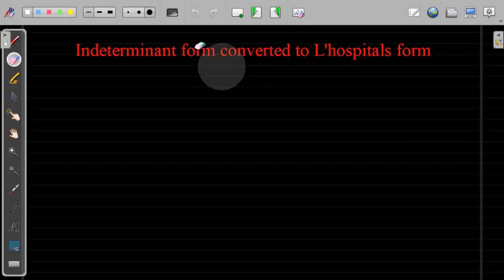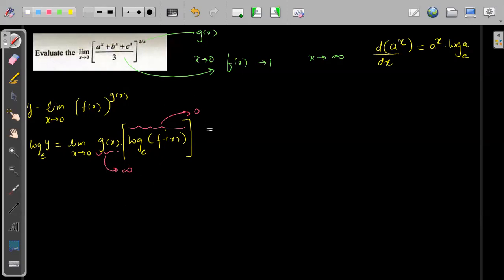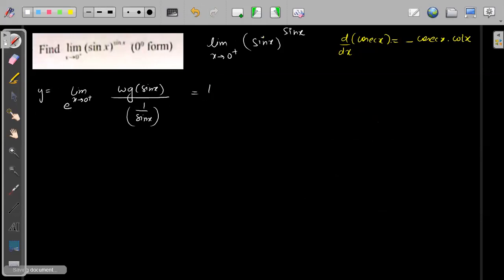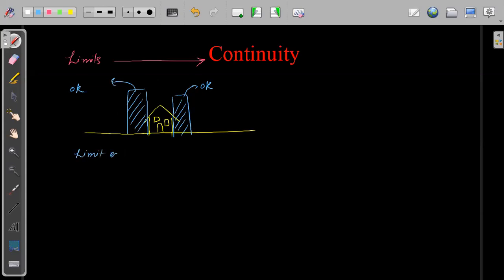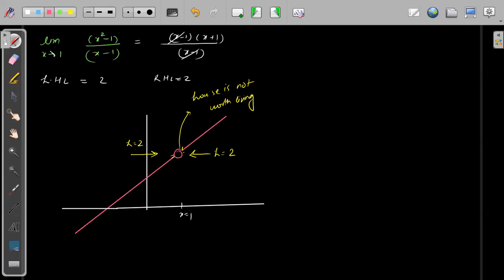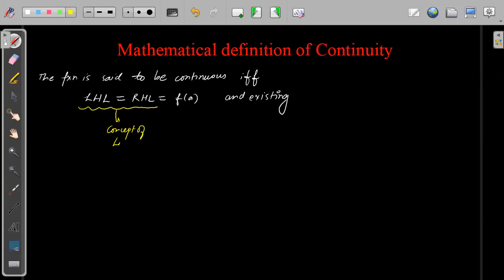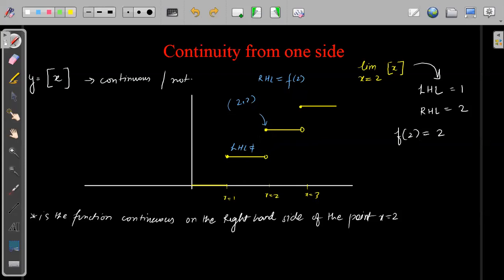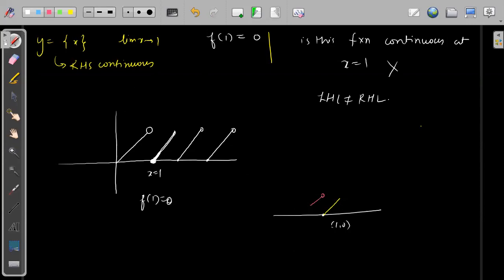Aug 13 - 12th JEE - Maths - LC